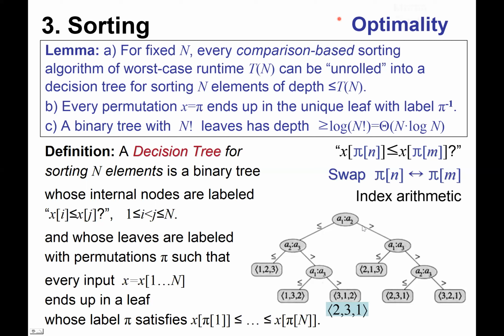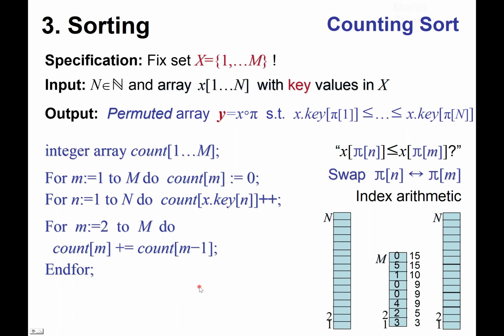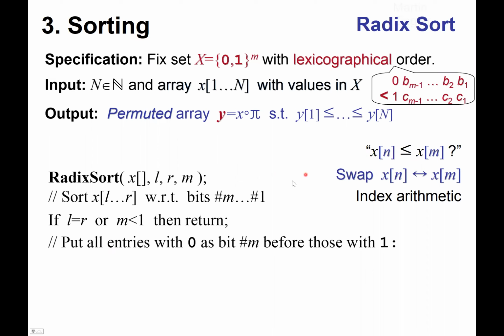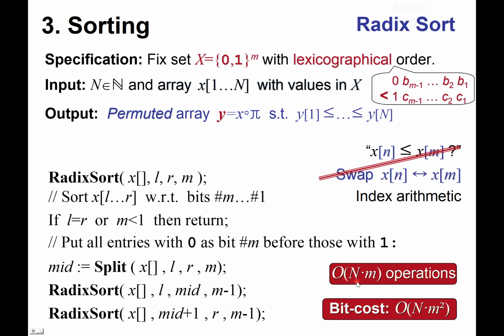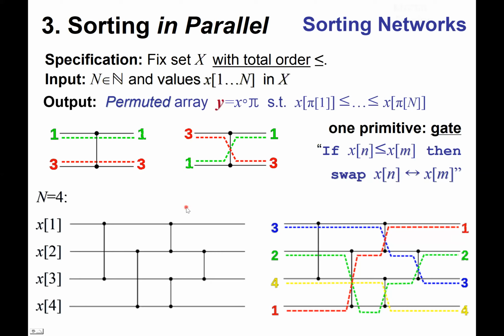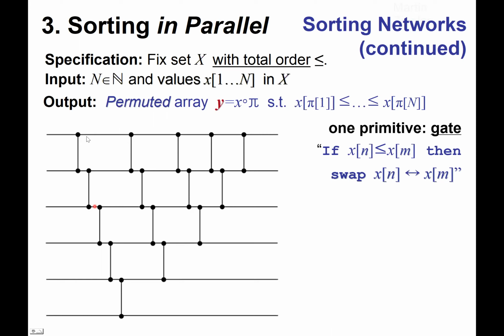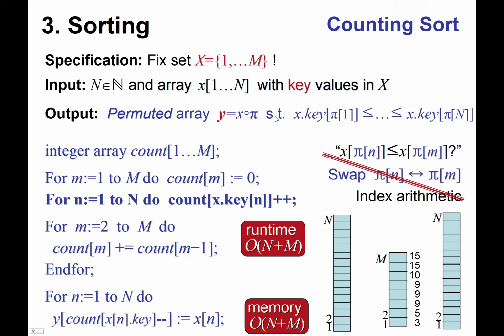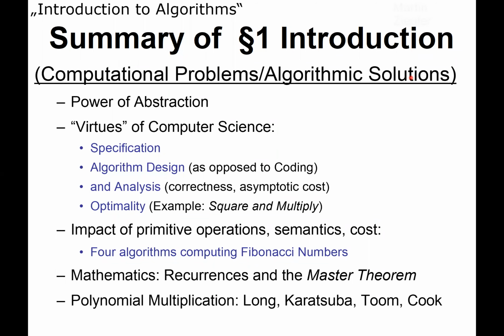Introduction to Algorithms: Chapter 3c (Sorting) + Recap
00:00 Recap of Optimality
05:05 Recap of Counting Sort
11:25 Recap of Radix Sort
16:30 Bit-cost Analyses
21:35 Recap of Parallel Sorting
34:10 Recap of Chapter 3
39:45 Recap of Chapters 2 + 1